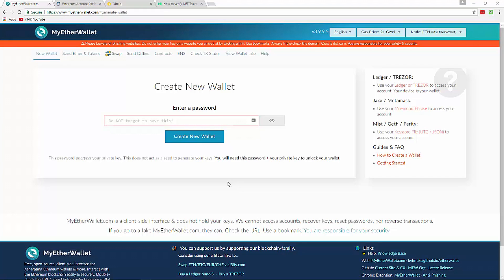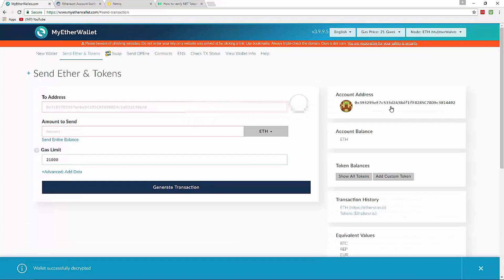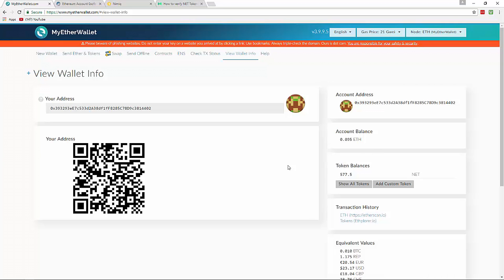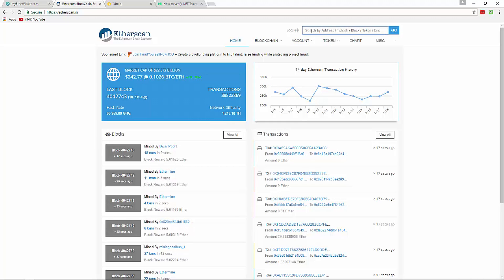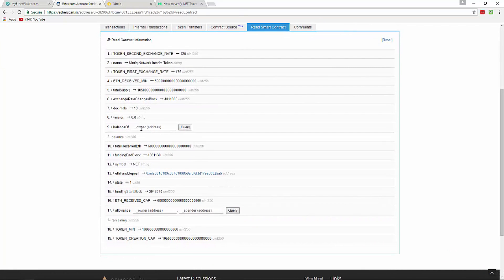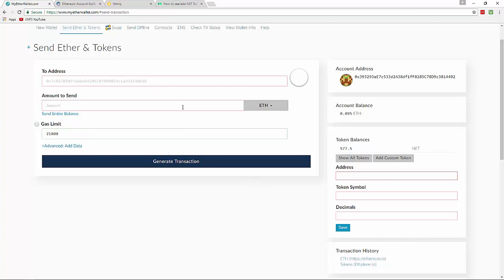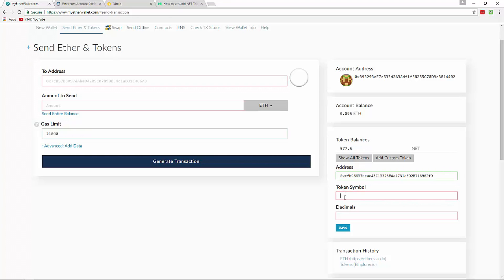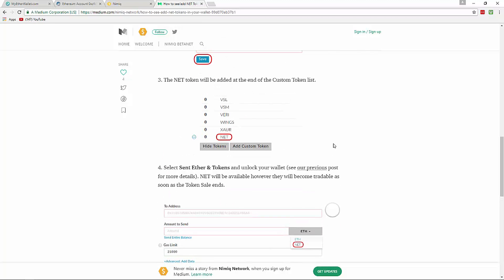Where Are My NET Tokens? I Participated But Don't See My Tokens? Troubleshooting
Step by step tutorial on how to find your NET tokens if they do not show up on your balance inside your MyEtherWallet.